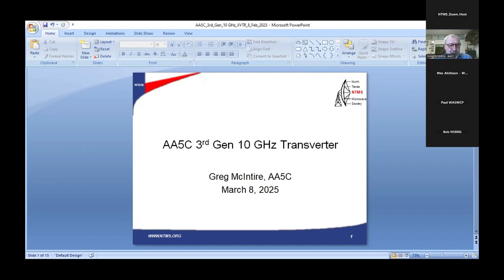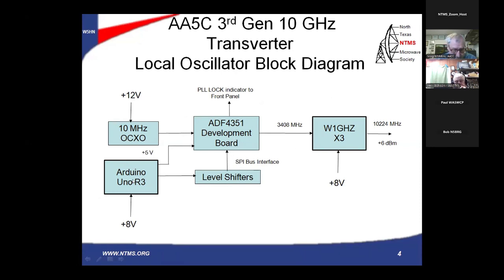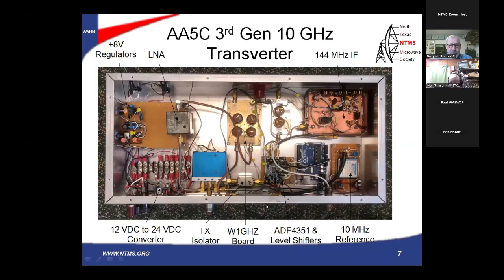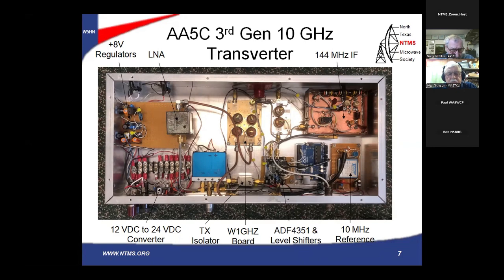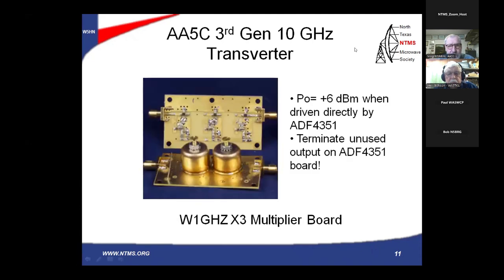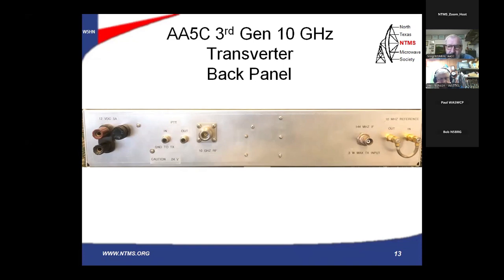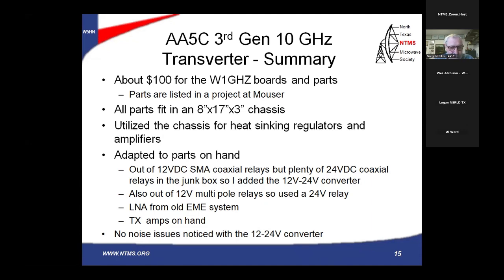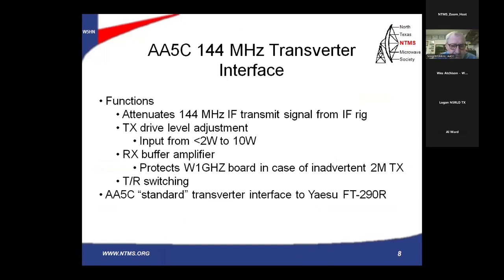AA5C 3rd Gen 10 GHz Transverter